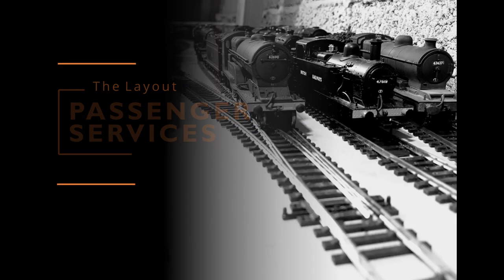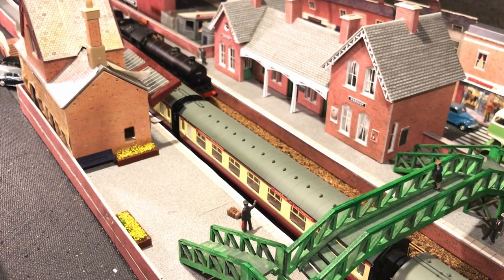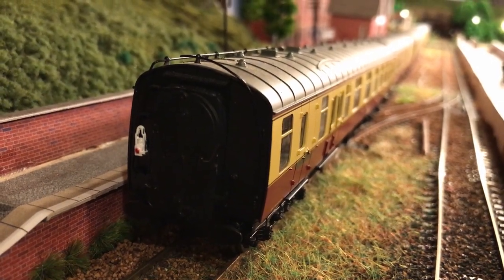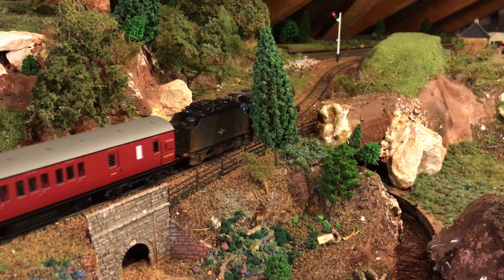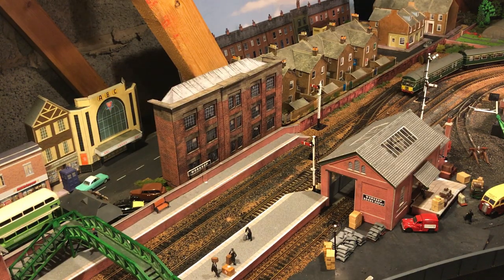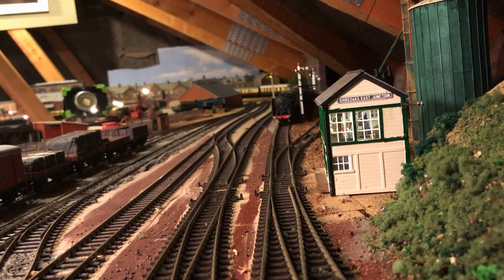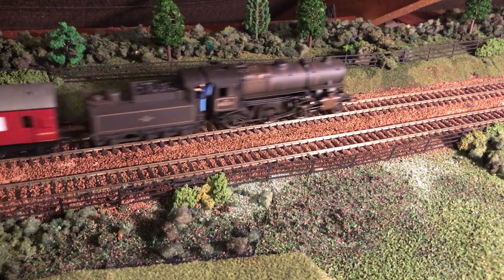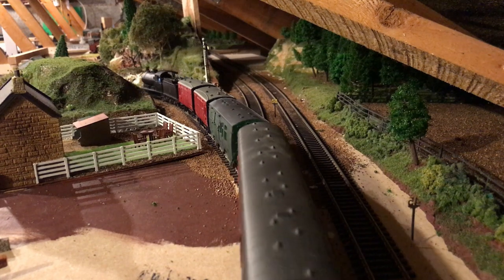ONE SUMMER SATURDAY - PASSENGER SERVICES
A variety of Passenger services on a busy Summer Saturday in 1955.